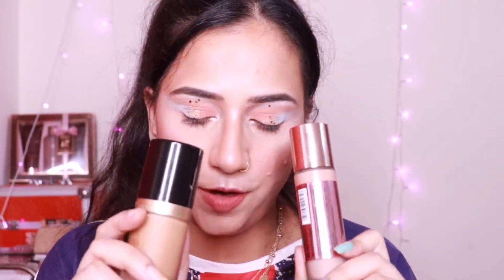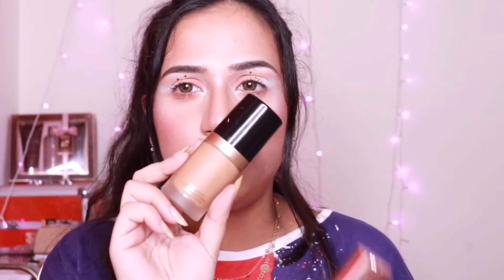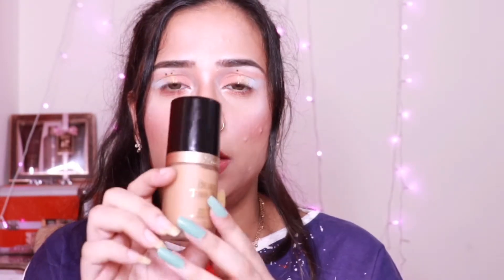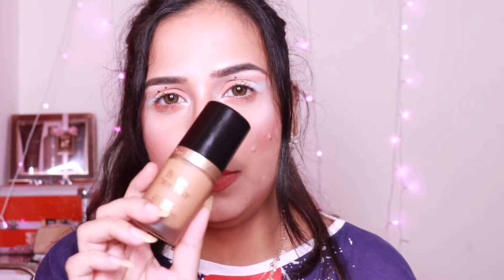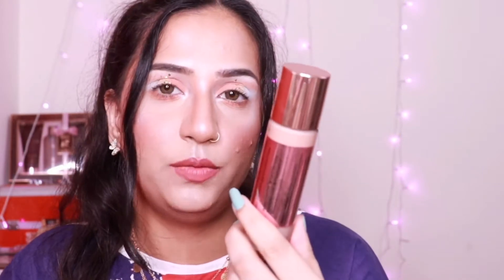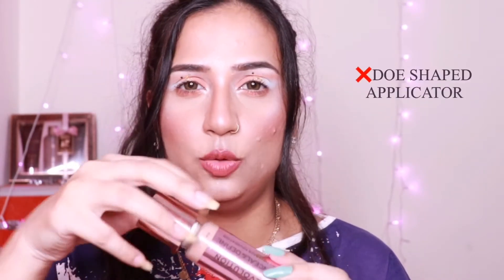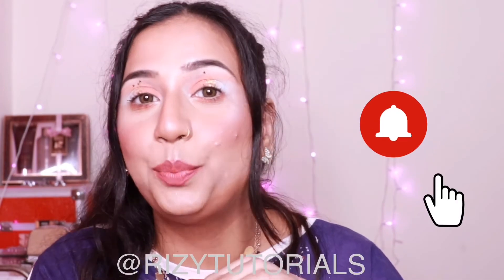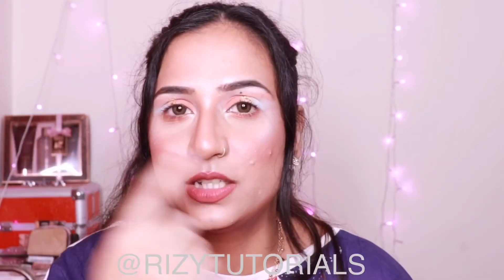TOO FACED FOUNDATION DUPE | AVAILABLE IN INDIA | EXACT MATCH | ONLY RS 1450/- | SAME COVERAGE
Hi beautiful,
In this video i will show you guys the dupe for too faced born this way foundation dupe available on NYKAA INDIA.

THANKS,
RIZY